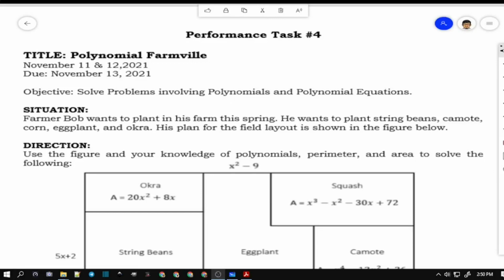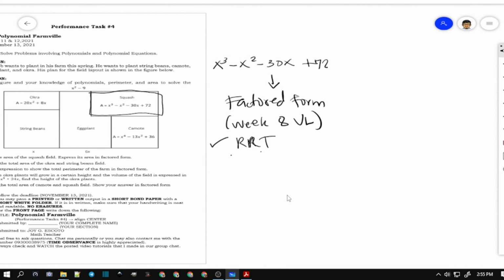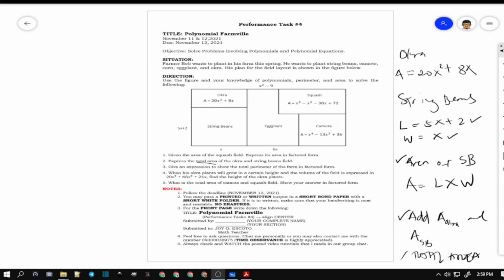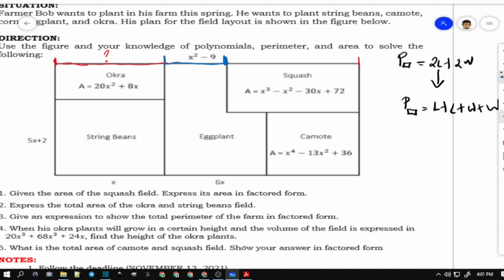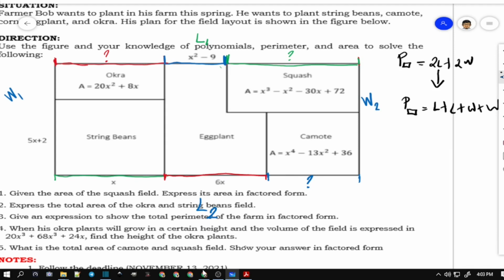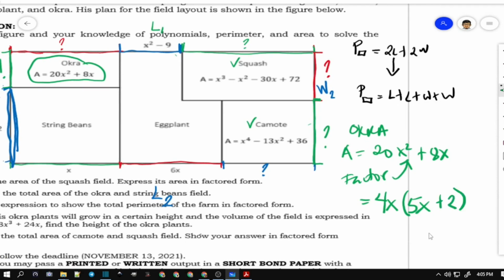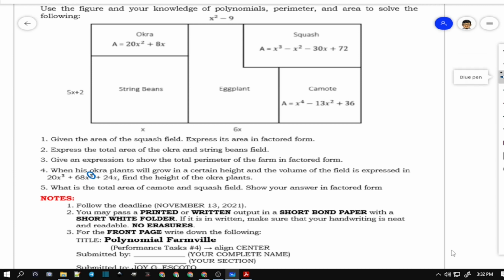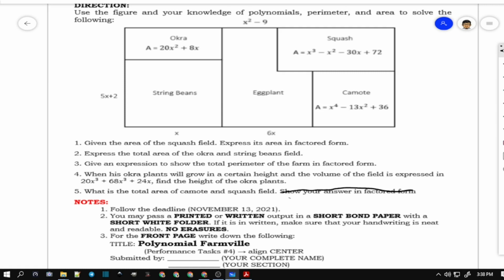guide for PT4